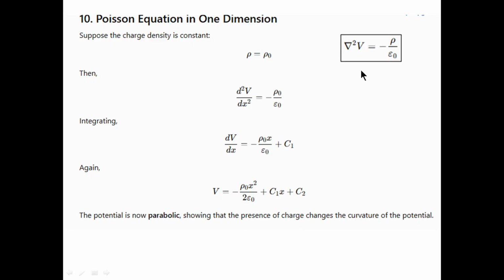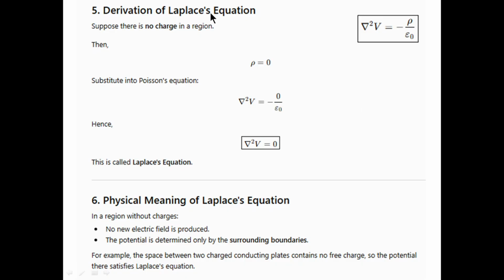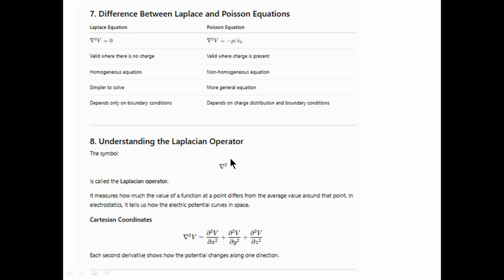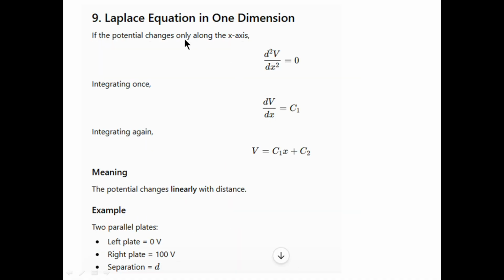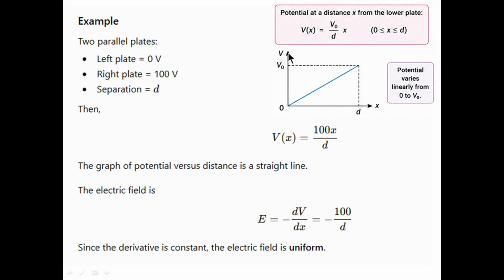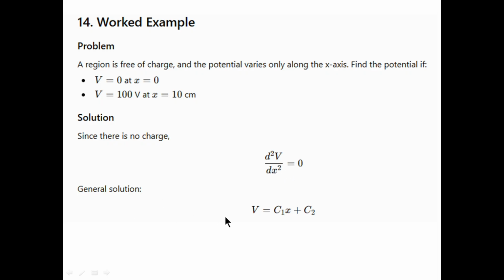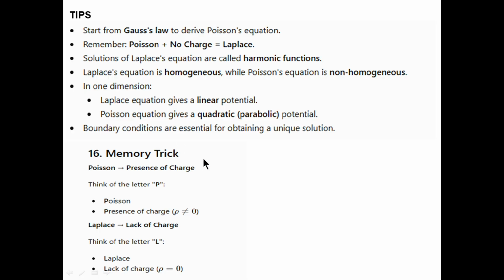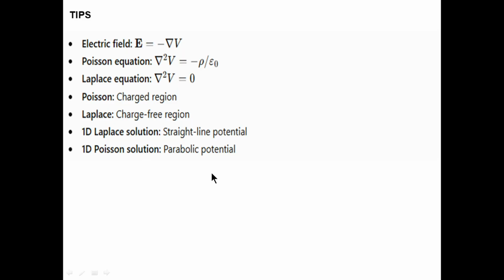Laplace Equation and its general solution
It's physics related educational video. It covers competitive exams like NET, GATE and other exam related to Physics.